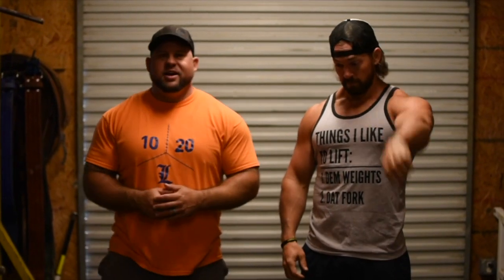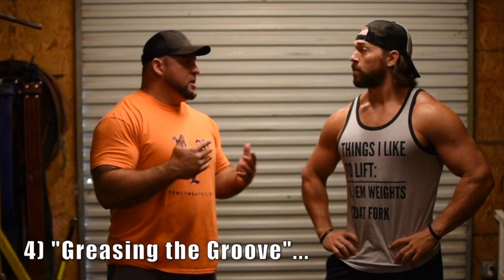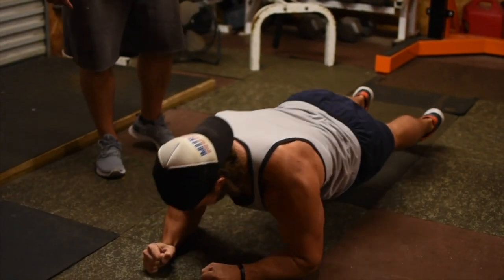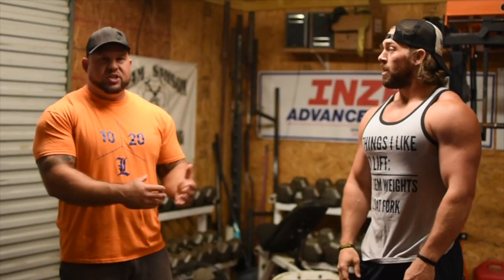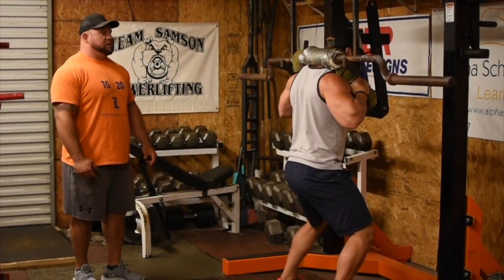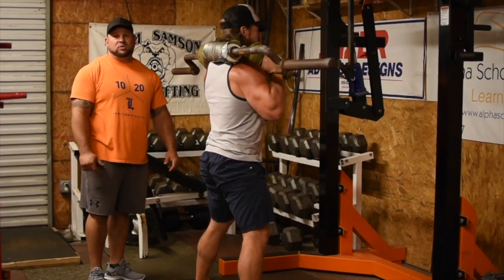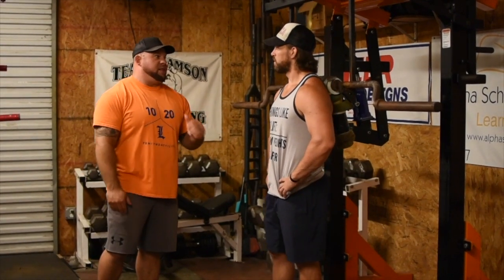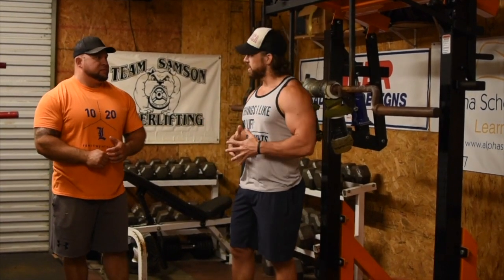Squat Warm Up and Form Tutorial Ft. Brian Carroll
Inside this video, record setting powerlifter Brian Carroll shows you how to warm up for and execute the perfect squat form.

Become a fan on Facebook:
If you’re a busy dude over 30, you need a different approach to burning fat and reviving your anabolic hormones to look good, feel good, and f... good as you age. That’s why I upload new videos every Monday, Wednesday, and Friday on this fitness channel to give you kettlebell beginner and advanced workout videos, including kettlebell fat loss routine, kettlebell training for strength, kettlebell HIIT workouts, etc. I will also share helpful tips and routines that you can do at home or in the gym using dumbbells, barbells, bands, body weight, and other strongman implements. These are designed to achieve maximum muscle development, burn fat for hours, increase core strength and ultimately help you move more explosively WITHOUT experiencing aches and pains from inflammation and overtraining. Best of all, these workouts typically only take 10 minutes or less, so you can get fast & dramatic results that help you look good naked and perform like a BEAST...without dedicating your life to fitness. Follow my videos if you want to look good, feel good, and f... good in under 10 mins a day.